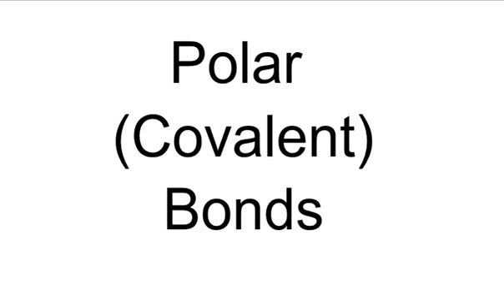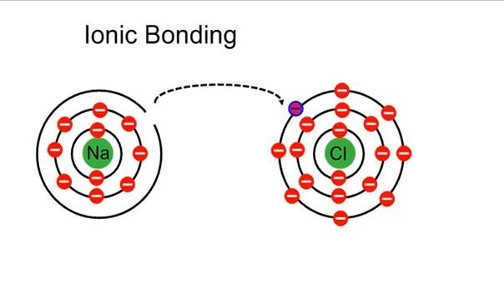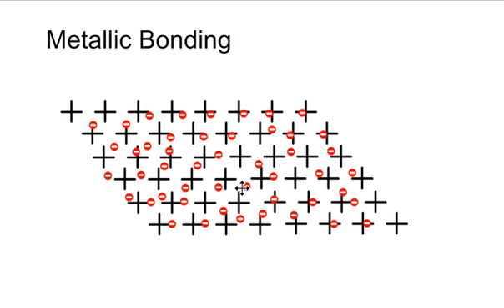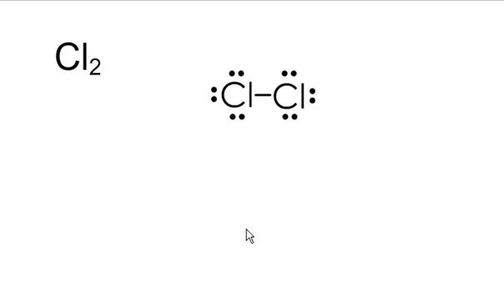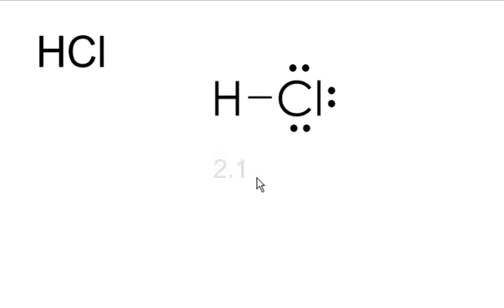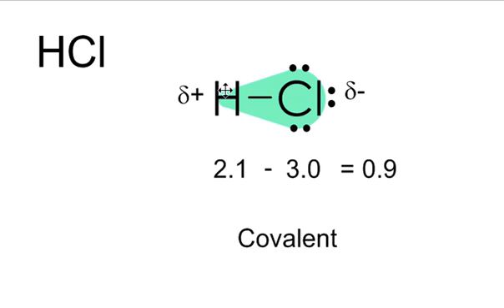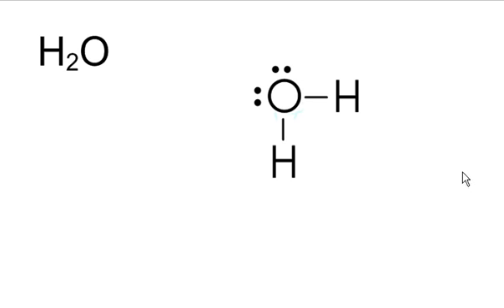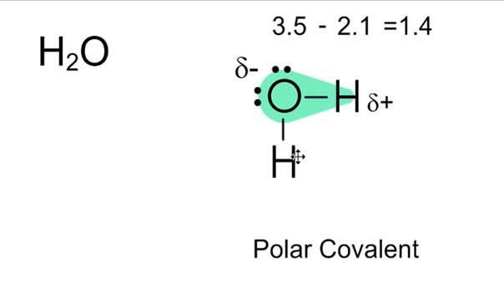Polar Bonds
How do electronegativity differences affect bond type and what is a polar covalent bond.